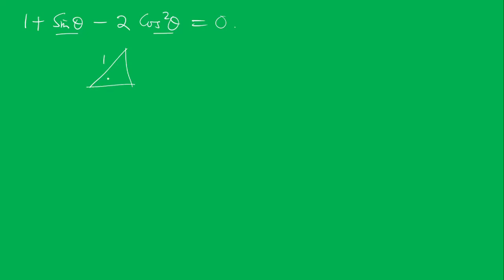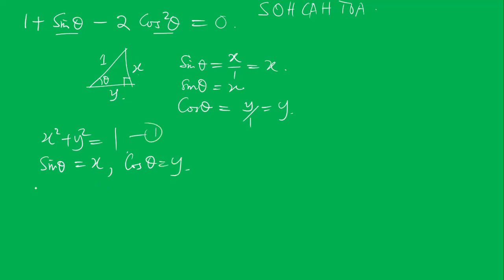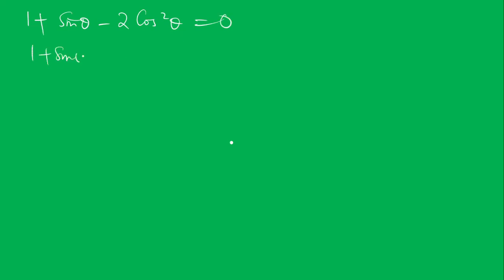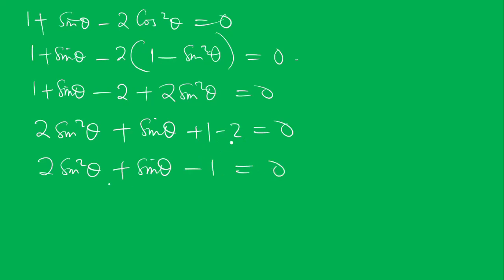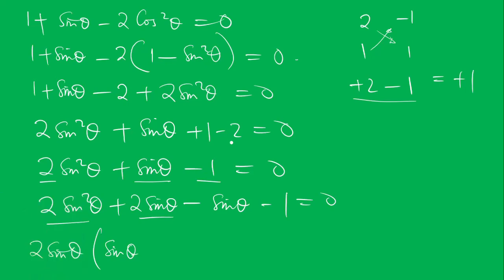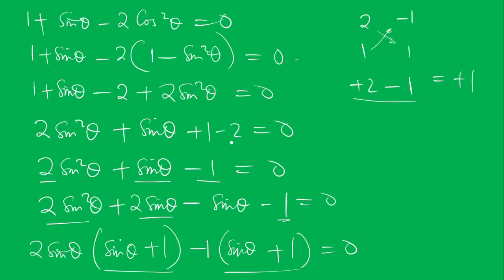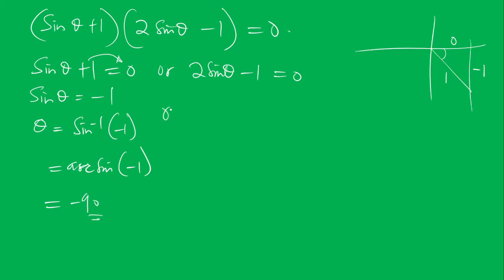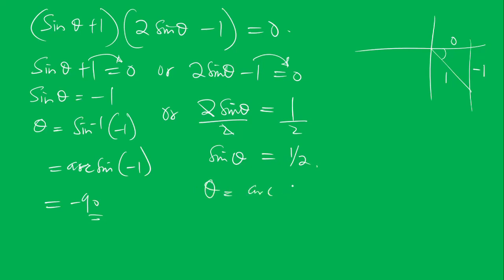How to solve the following trigonometric equation 1 + sin theta 2 cos theta square equal to zero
solve the following trigonometric equation for angle zero and three sixty deg | trigonometric equation: